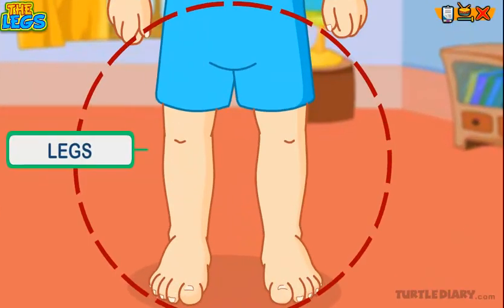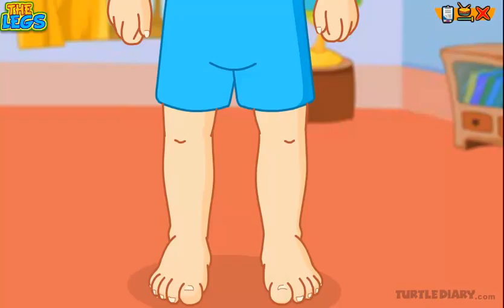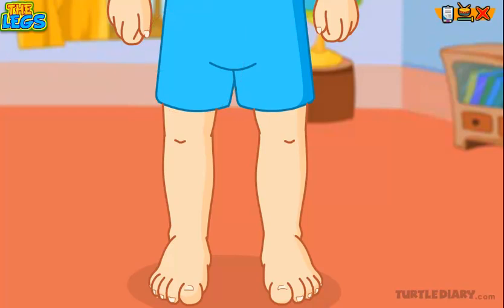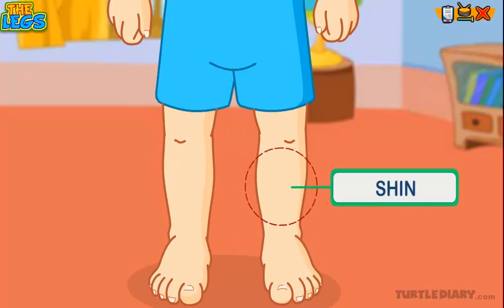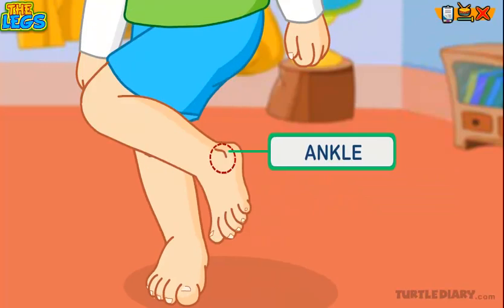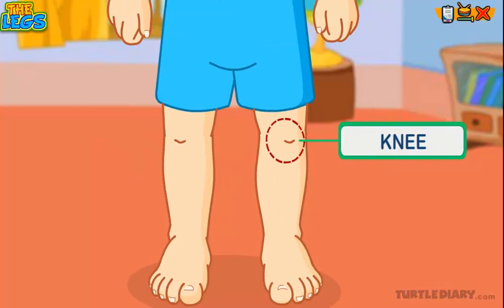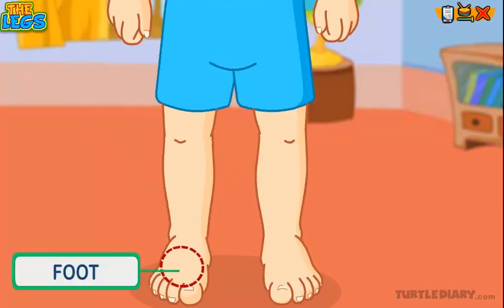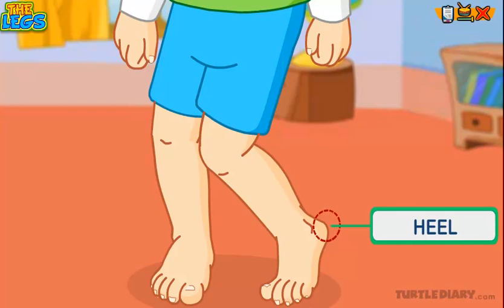Learn the Parts of the Body | THE LEG | *COOL* Science for Kids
In this educational science video for kids, we will learn the different parts of a human leg.